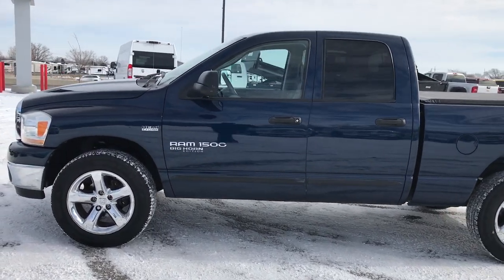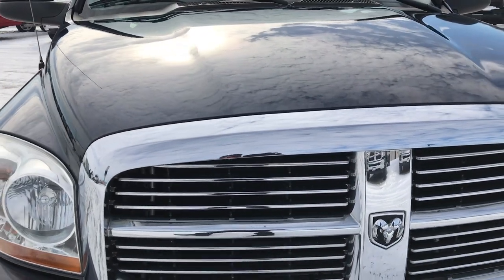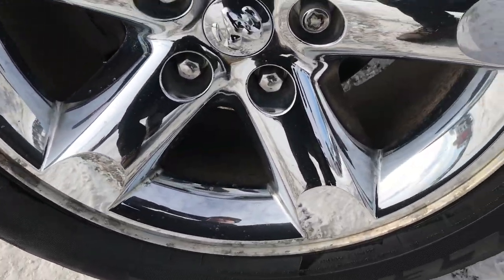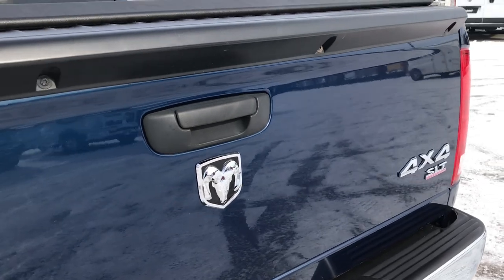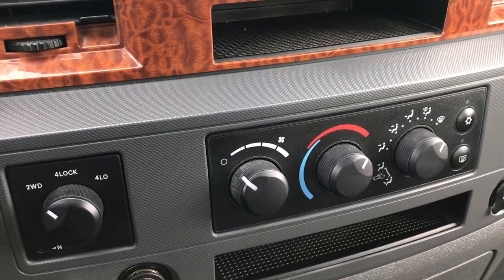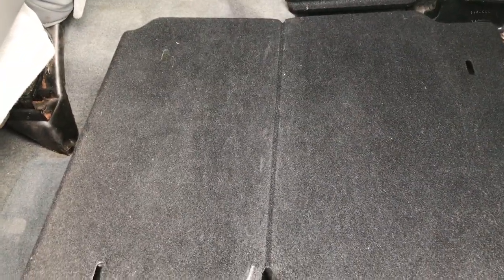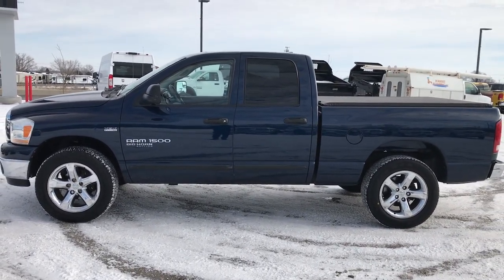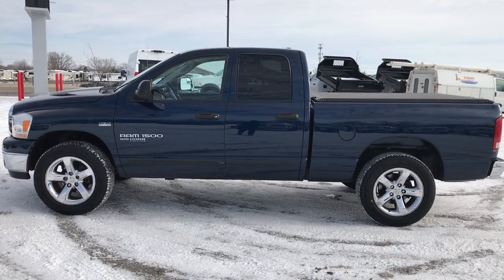2006 USED DODGE RAM 1500 HEMI QUAD PATRIOT BLUE METALLIC $16,499 SOLD! 9335X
STOCK: 9335X
PRICE: $16,499
MILES: 73,342
MAKE: DODGE
MODEL: RAM 1500
VIN: 1D7HU18256J120971

Clean Title History! 5.7 Liter OHV V8 Hemi Engine, 345 Horsepower, Full Four Door Quad Cab Crew Cab, Short Box 6 1/2 Foot Shortbox, SLT Package, Big Horn Package, Automatic Transmission, Turn Dial 4x4 Four Wheel Drive 4WD, Power Driver's Seat, Gray Cloth Seats, 40/20/40 Split Front Bench Seating with Center Seat Hidden Storage Compartment, Agricover Soft Rollup Tonneau Cover , Full Towing Package with Receiver Trailer Hitch, Wiring and Transmission Cooler Tow Package, Fold Out Tow Mirrors, Heat Power Mirrors, Goodyear Wrangler SR-A P275/60 R20 Tires, Factory Alloy Premium Rims with Chrome Covers, Four Wheel Disc Brakes, Fog Lights, Chrome Trimmed Grill, AM / FM Radio Tuner, Sirius/XM Satellite Radio Capabilities Sirius / XM, 6 Disc in-dash CD Changer CD Player, Infinity Premium Audio Sound System, Keyless Entry System, Manual Sliding Rear Window, Adjustable Height Seatbelts, Driver and Passenger Front Air Bags, L.A.T.C.H. Child Safety System, Steering Wheel Controls with Audio and Cruise Controls, Compass, Outside Temperature Display and Mileage Display, Factory Floormats, Loadfloor Boot Tray, Storage Compartment Under Rear Seats, Air Conditioning AC, Cruise Control, Power Locks, Power Windows, Tilt Steering Wheel, Patriot Blue Pearl Coat, Clean Autocheck! Very very clean inside and out! This is one of the sharpest 2006 Dodge Ram 1500 quadcab shortbox 1/2 ton trucks on our lot! Make your move before this super clean 4wd is gone!

STOCK: 9335X
PRICE: $16,499
MILES: 73,342
MAKE: DODGE
MODEL: RAM 1500
VIN: 1D7HU18256J120971